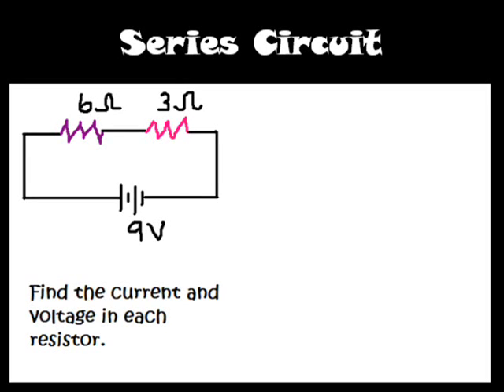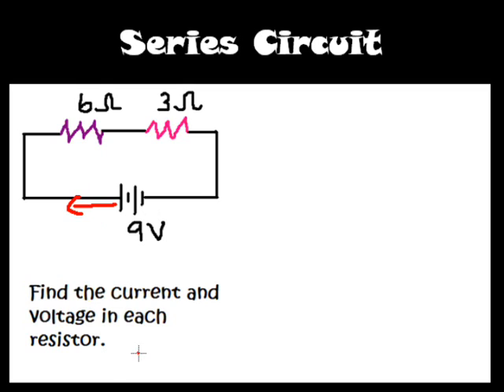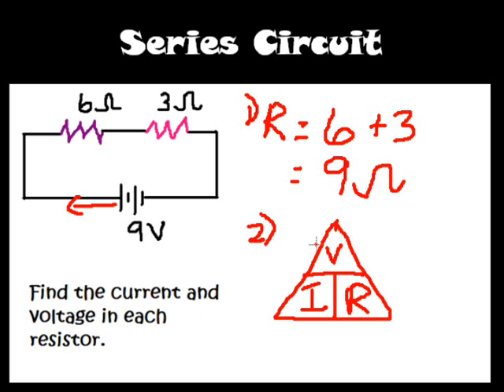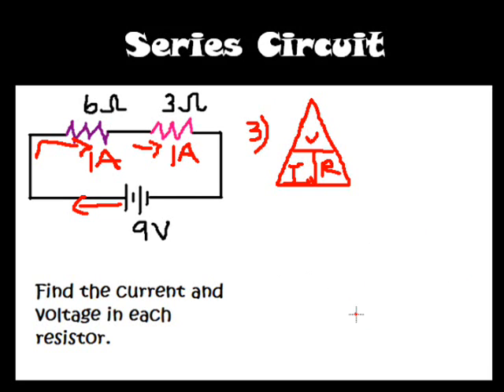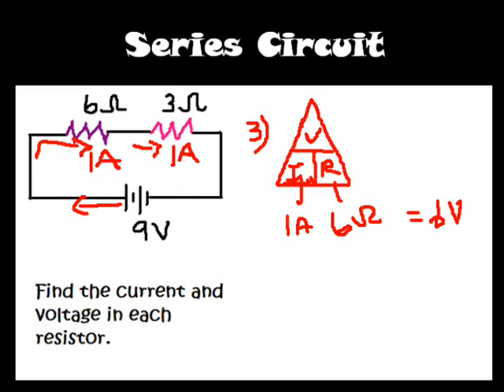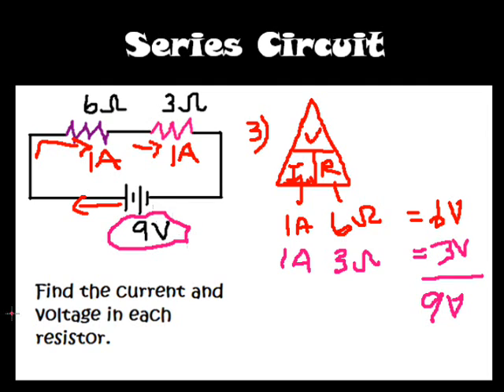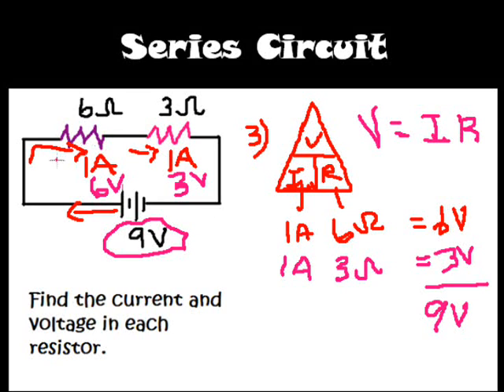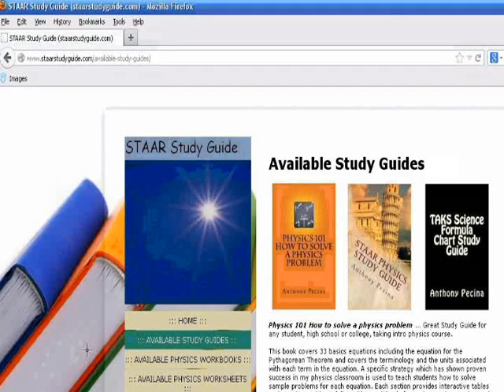Physics Tutorial: Series Circuit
Books and ebooks by longhornphysics video author available This tutorial shows how to calculate the current and voltage drop for 2 resistors connected in a series circuit.